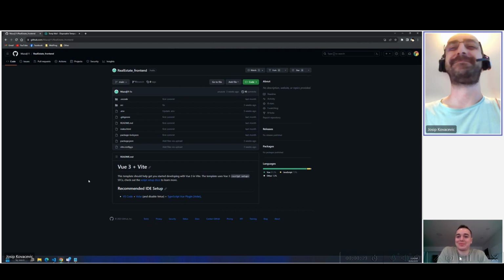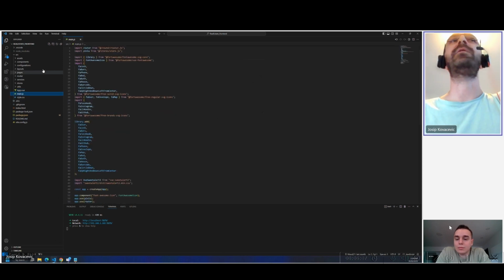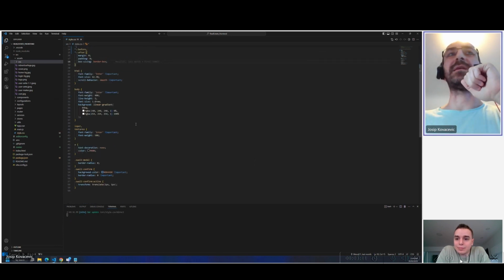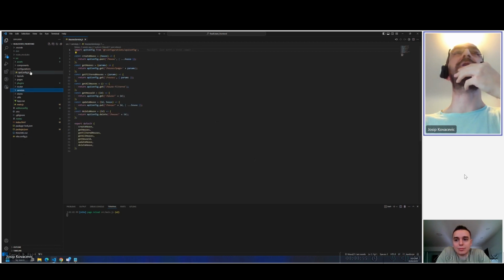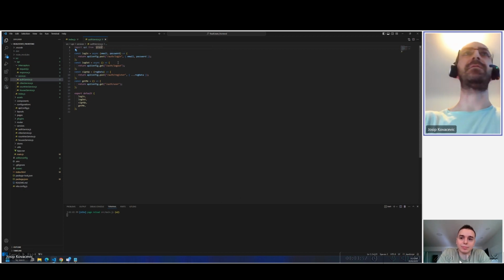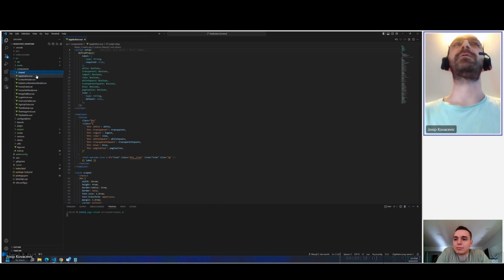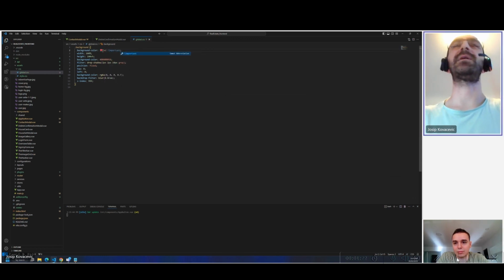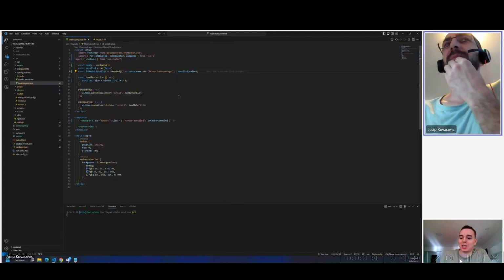#1 Code review cycle - Vue.js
Let's see how Josip Kovačević, a senior frontend web developer with over 8 years of experience, reviews a Vue.js project. Through this review, Josip
will show us how he approaches and structures a project from the ground up.
Instagram username: @askasenior_tech

Timecodes
0:00 - Intro
1:48 - Project overview
4:48 - Code review
1:00:30 - Developer questions
1:06:05 - Speed questions
1:06:35 - Final question/advice